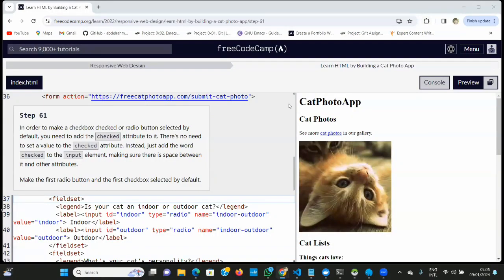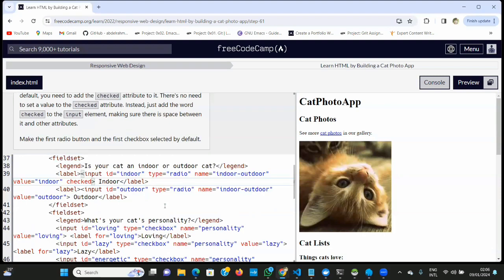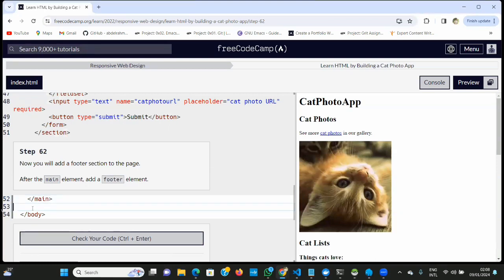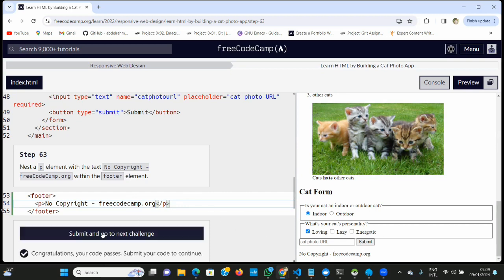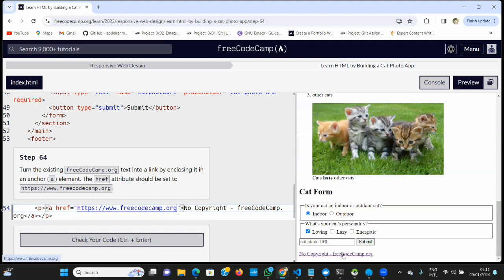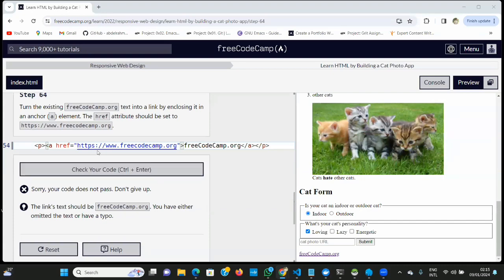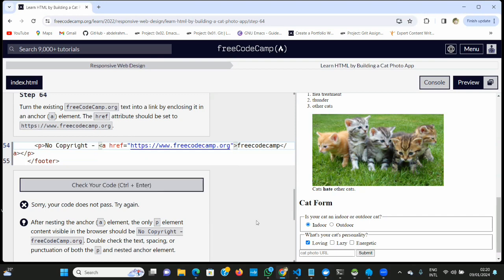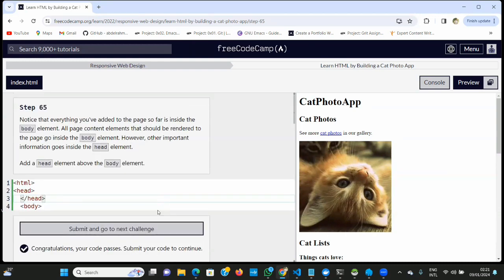Learn HTML by building a cat photo app | Tutorial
In this video, you learn HTML basics by building a project called the cat photo using the freecodecamp.org platform and curriculum. If you are a complete beginner and are engaging in the 100 days of coding challenge, this video is for you. Happy Coding!